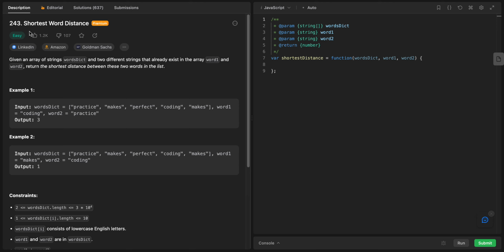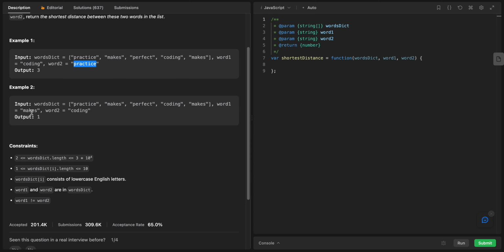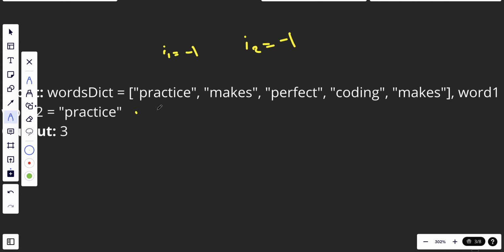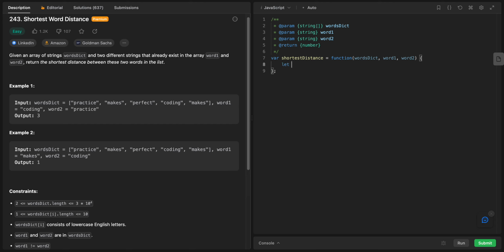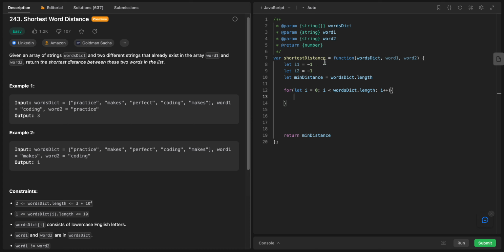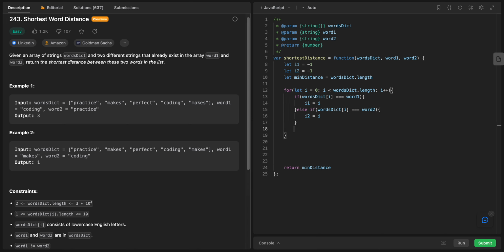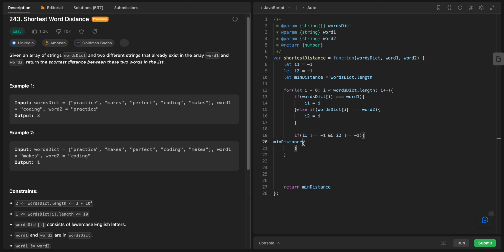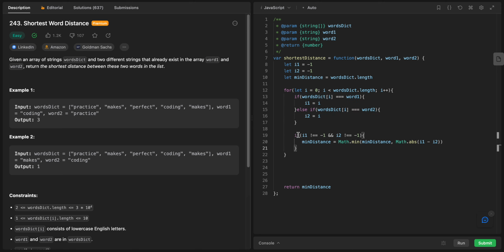Leetcode | Easy | 243. Shortest Word Distance | One Pointer| Time complexity: O(n.m) | Javascript